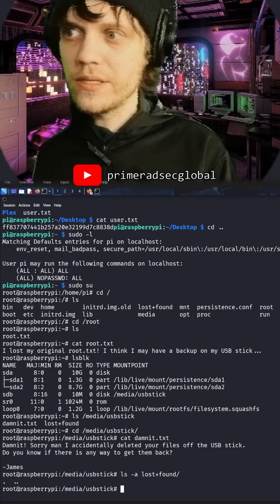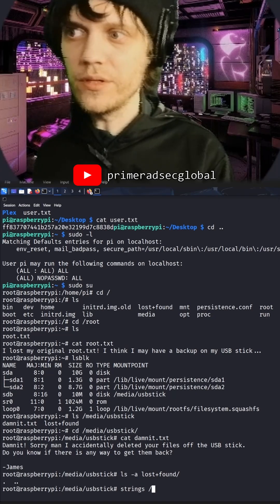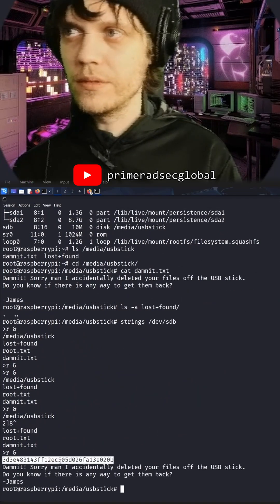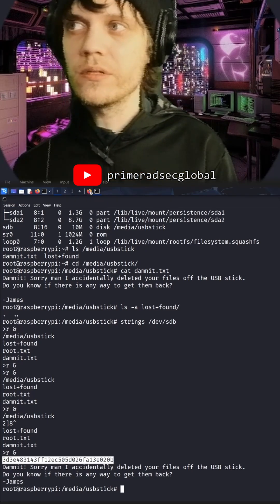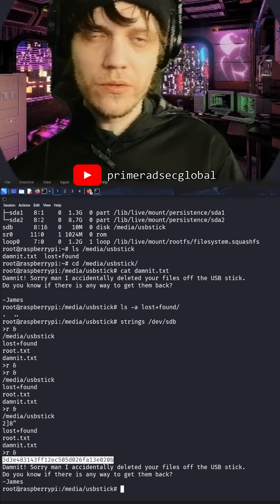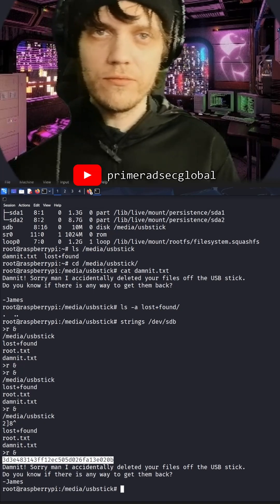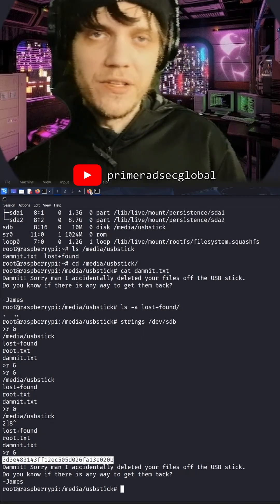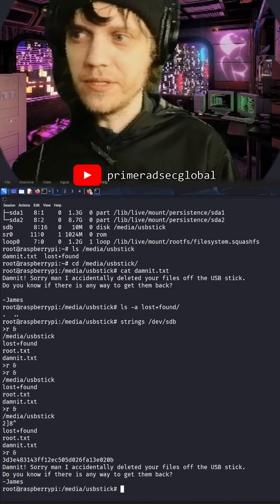Recovering hard coded strings in binary files with strings